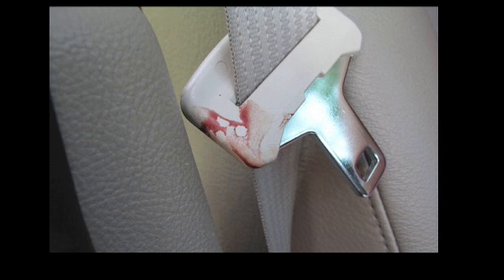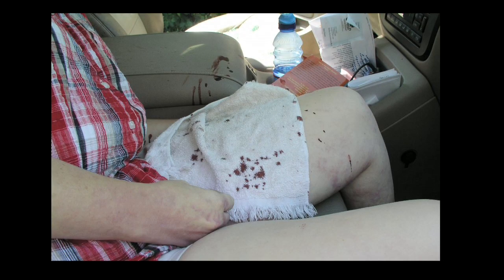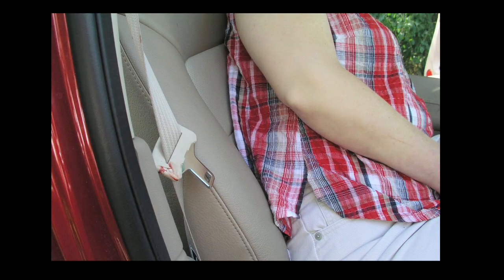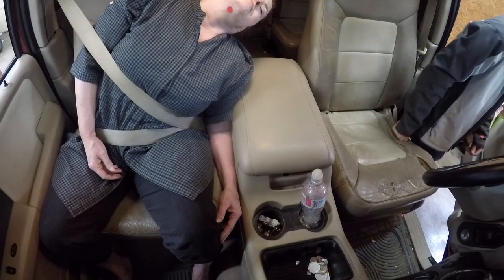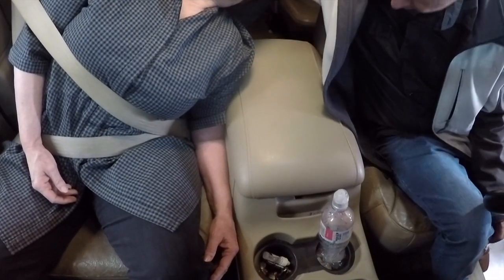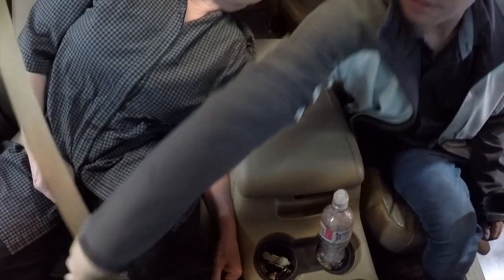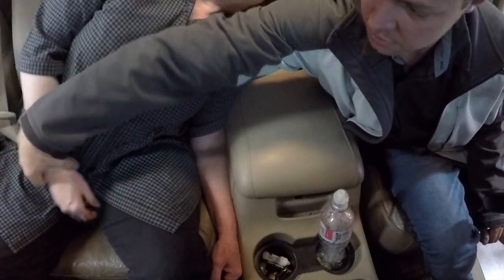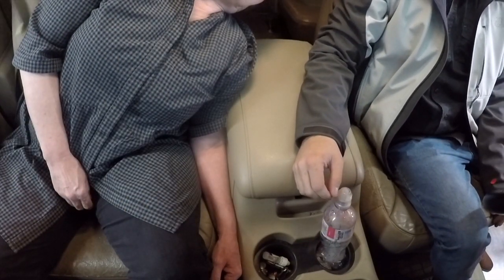Murder in Illinois: The crime scene reconstruction. Testing the State's theory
This video is of the crime scene reconstruction that was conducted on July 15, 2021, which was conducted by private investigator Bill Clutter and retired crime scene investigator Katie Hartman.
Robert Deel of the Illinois State Police was assigned to investigate the crime scene on June 14, 2007.  His CSI report concluded that a large saturation stain on the passenger seat belt was likely caused by Kimberly bleeding onto the seatbelt while it was latched, but this theory was later proven wrong once DNA testing identified the bloodstains as Christopher's blood. (Deel Deposition Tr., p. 78).
Deel stated that this initial theory was communicated through the chain of command that included Commander Dobrich, Captain Kaupus and a couple of assistant state’s attorneys. (Deel Deposition Tr. p. 79)
However, after receiving the DNA report of forensic scientists Kelly Krajnik, Deel learned that all of the blood on the male clasp and seat belt actually belonged to Christopher Vaughn, not Kimberly.  (Ibid, pp. 80-81)
The lead investigator, Sgt. Gary Lawson, of the Illinois State Police, adopted this erroneous theory, which he interpreted as evidence that the sole survivor, Christopher Vaughn, who was shot twice (through the left wrist and left leg) must have unlatched his wife’s seat belt, somehow to stage the crime scene.  Lawson’s theory provided probable cause to indict Vaughn when he testified before the Grand Jury.
Sgt. Lawson also believed that Christopher Vaughn stood outside the passenger door, shooting into the vehicle.  CSI Deel and a female crime scene investigator, Heather Hanson, put on Tyvek suits and sat inside the driver and passenger seats of the Ford Explorer to demonstrate the plausibility of Kimberly Vaughn being the shooter.  During this demonstration on June 14, 2007, Deel had Sgt. Lawson take an unloaded gun and demonstrate his theory, which Deel said was contradicted by the bullet trajectory evidence.  Deel testified that once he started challenging the theories of investigators, case agent Gary Lawson had no further communication with him (Ibid, pp. 109-112).
CSI Deel attended only one major case review meeting.  This was on Friday June 15, 2007, one day after the deaths of Vaughn’s family.  The major case review meeting included investigators and forensic scientists at the Joliet crime laboratory, and the elected State’s Attorney.  However, Deel was not invited to participate in any subsequent major case review meetings after that.  (pp. 103-04).
Deel testified, "every time that I offered up something that was contrary to what they said, they had some reason why I didn't know what I was talking about. . . every time I would come up with something that the evidence would (p.98) suggest or support or you would be able to at least follow the evidence to come to a logical conclusion, basically I was just given some other crazy way that this could have occurred or they would change their theory of what happened to try to match the evidence rather than letting the evidence dictate to you the events that occurred"  (p.99).
A week after Deel disputed the theories of Sgt. Lawson, another major case review was conducted at the ISP crime lab in Joliet, on Friday June 22, 2007, with State’s Attorney James Glasgow and ASA John Connor participating.  A decision was made to seek an arrest warrant for Christopher Vaughn, who was arrested the next morning in St. Louis, as the family was preparing for funerals of his wife and three children.
 A grand jury indictment was sought by the Office of the Will County State’s Attorney, where Sgt. Lawson continued to advance his theory that the passenger seatbelt had been buckled at the time Kimberly Vaughn sustained a gunshot wound under her chin.   Although DNA testing had disproven this theory, on July 25, 2007, Sgt. Gary Lawson appeared before the Grand Jury and testimony was elicited suggesting that Kimberly Vaughn’s seatbelt was latched at the time of her death:
 [Examination by Lea Norbut]
 Q:   You looked—they looked at the seat belt, right?
 A: Yes.
        Q: And on that seat belt—as if the seat belt were pulled to be seat-belting someone in?
 A: Correct
 Q: There was blood on that seat belt, was there not?
 A: Yes, it was.
        Q: And when Kimberly Vaughn was found by the paramedics and by the police, she was not wearing a seat belt?
        A: That’s correct.
        Q: And that is significant because she was wearing that seat belt when she was shot?
        A: That’s correct. (Bates # D1710)

It was this testimony that secured Vaughn’s indictment.